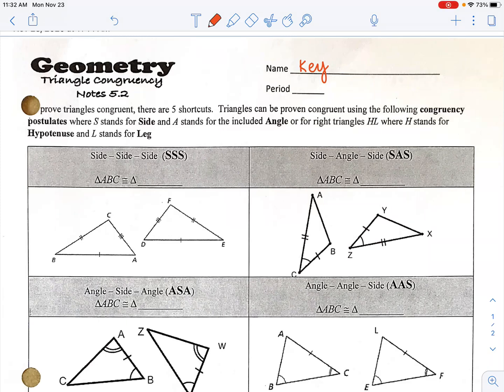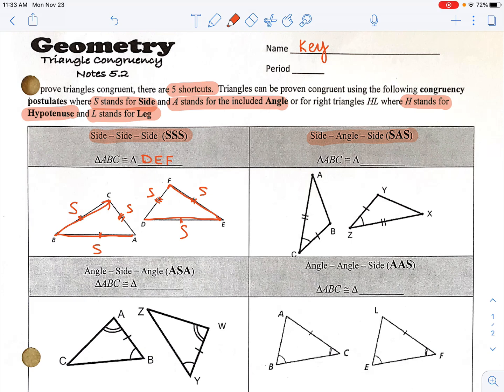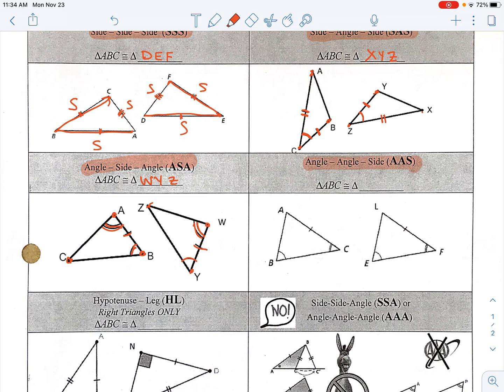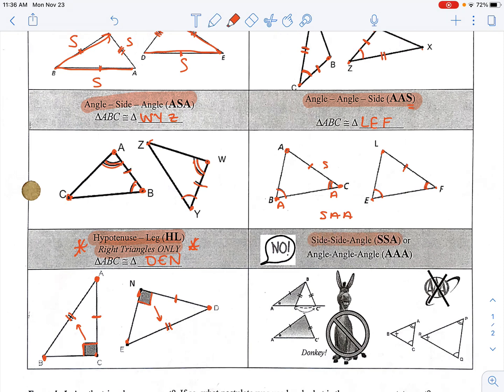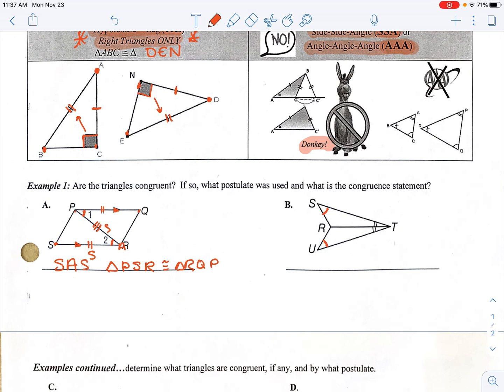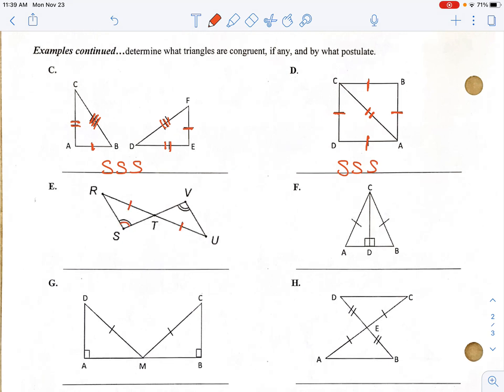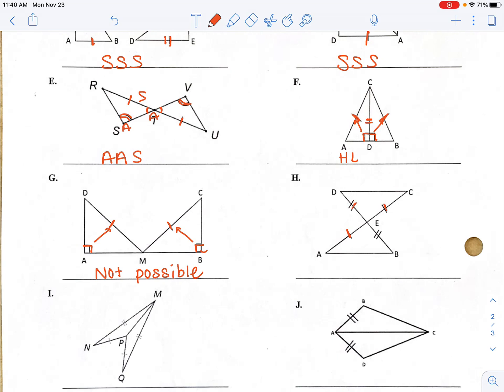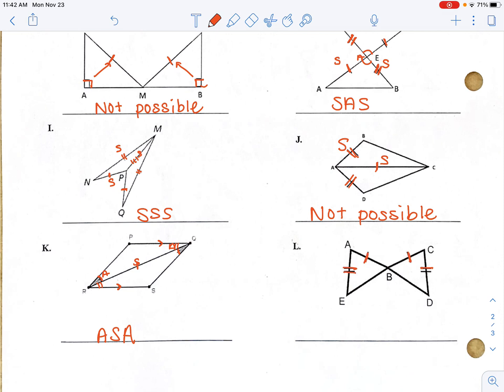5.2 Congruent Triangles Notes